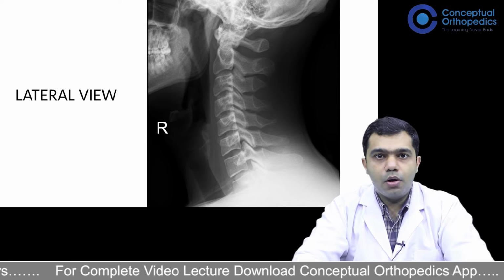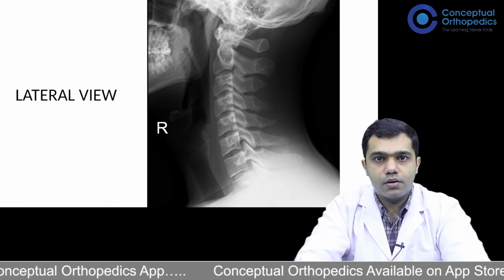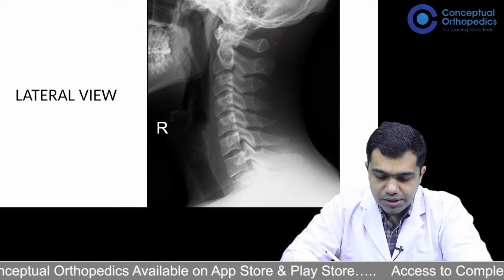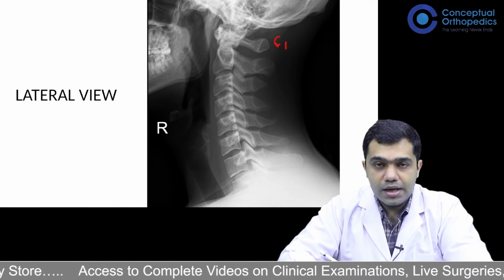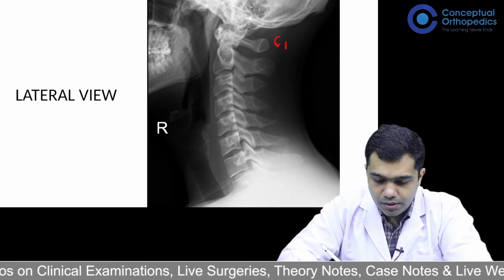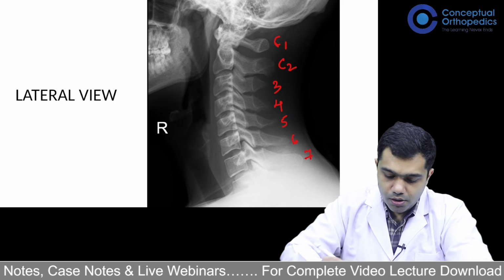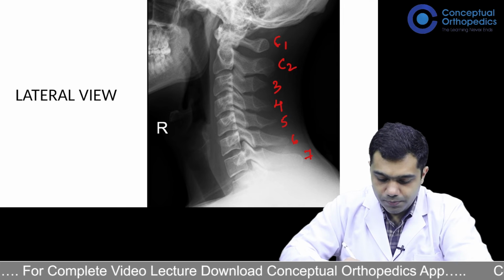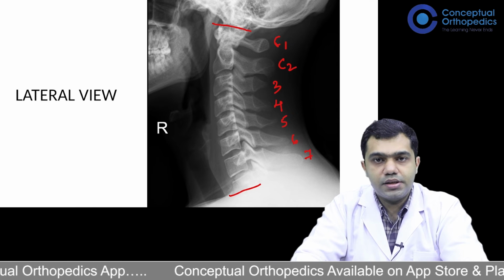How To Read A Normal Cervical Spine X- Ray I Dr. Naufal Nahas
Radiographs are the best friend of any orthopaedic surgeon. As an attempt to help the students understand the normal x-rays, Dr. Naifal Nahas teaches cervical spine radiographs on the conceptual orthopedics platform.

Happy Learning!